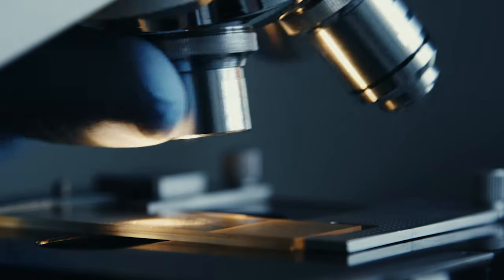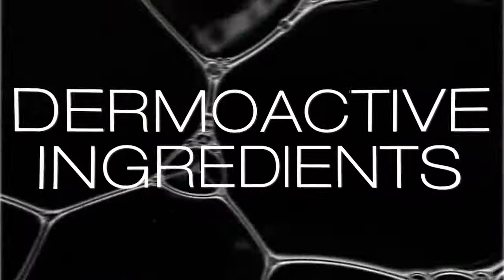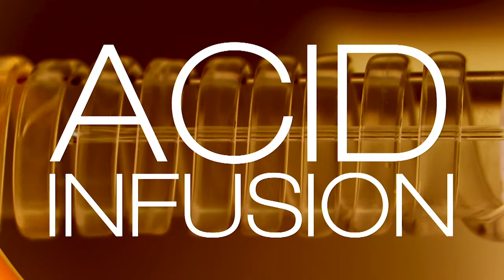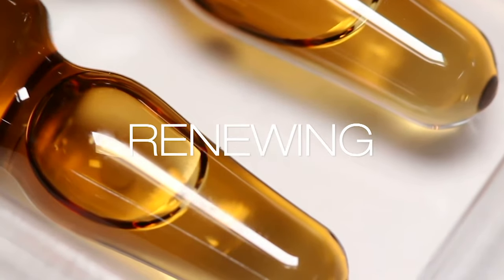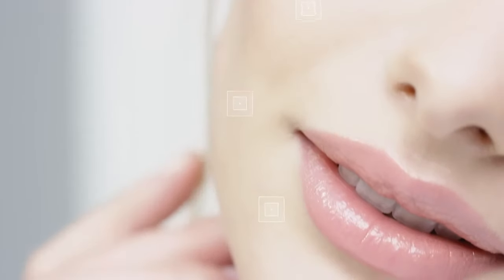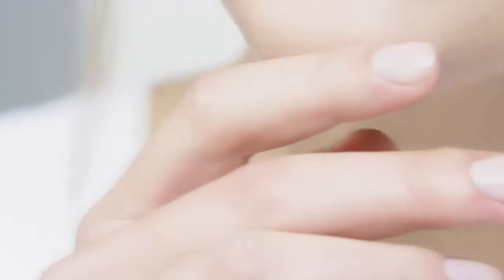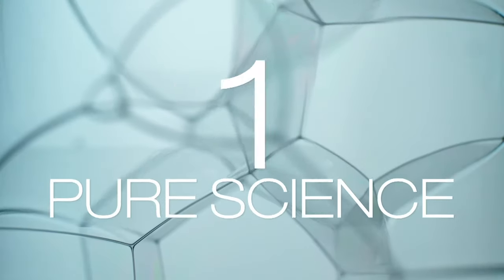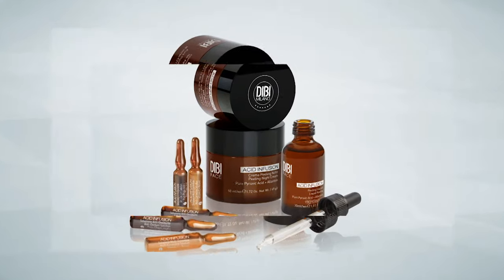Introducing: DIBI Acid Infusion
Dibi Acid Infusion is the first youth-revealing, renewing & bioactivating line by DIBI MILANO.

This facial treatment works on different levels to normalize the renewal of the skin. It stimulates skin tissue by reactivating it. This process prevents signs of chrono- and photo-aging.

The key element of the line is 100% pure science: the ingredients are functional, iconic, and their benefits tested and acknowledged. The winning combination of active ingredients in the formula are: pure acids and dermoactive ingredients. Brought together for the first time in an exclusive combination.

The results?
Smoother, younger-looking, more radiant skin.

This range is made for everyone because it is suitable for all skin types and ages.